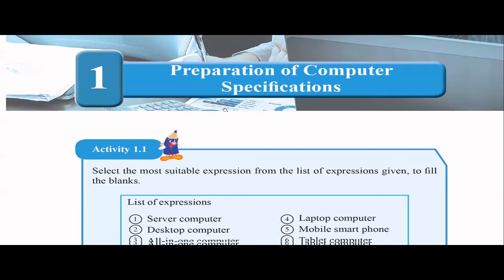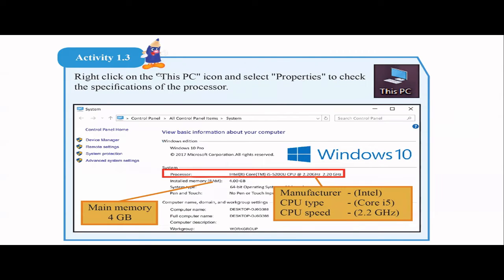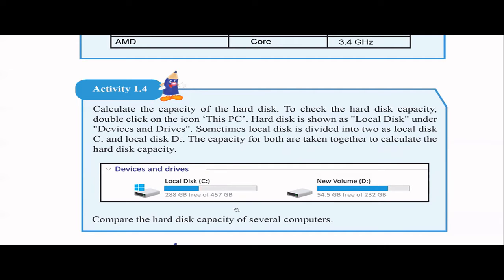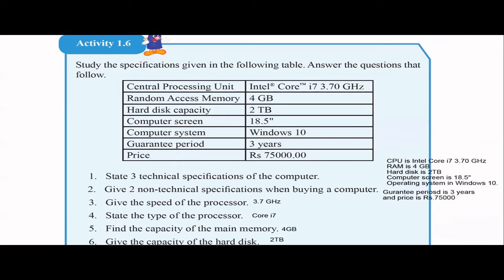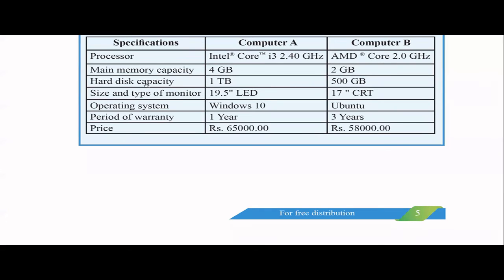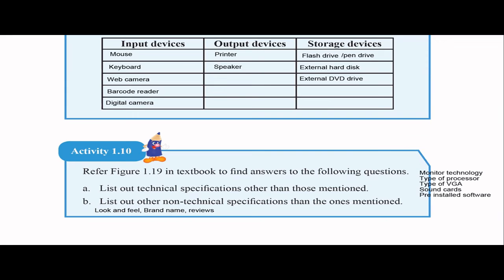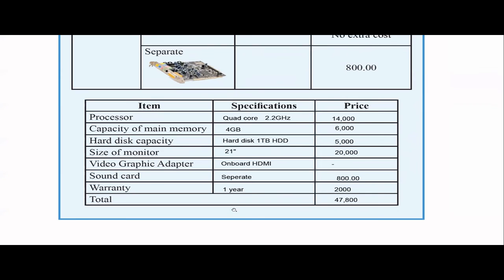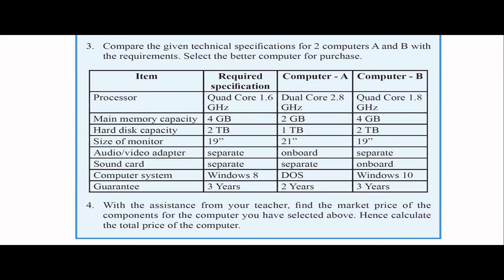ICT Grade 9 (Work book) Chapter 1 -Preparation of Computer Specifications | ICT grade 9 1st lesson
In this chapter we talk about factors that should be considered when purchasing a computer such as user requirement, technical specifications and non technical factors such as warranty, after sales services.